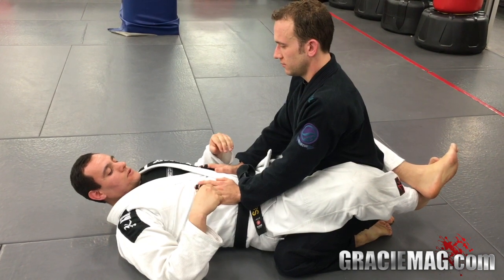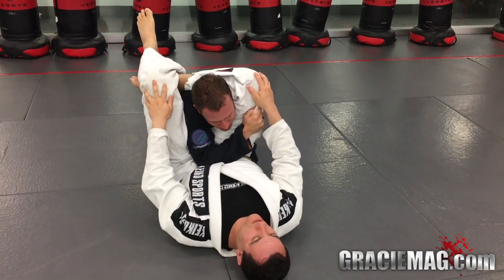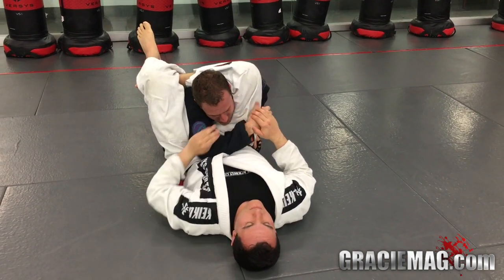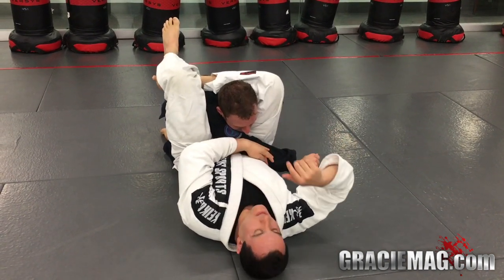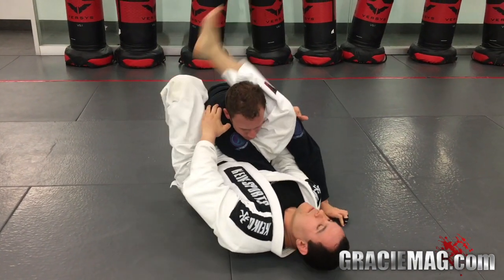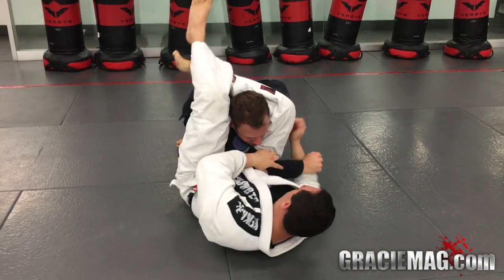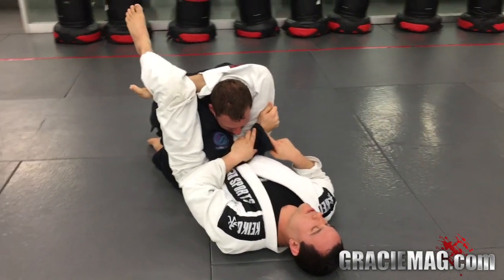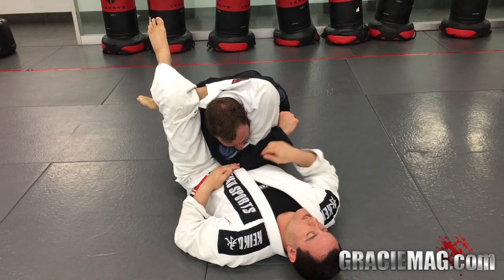Vagner Santana: Attacks inside the triangle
Black belt Vagner Santana is getting ready for upcoming competitions and takes the time to share some clever attacks once you have the opponent inside your triangle. Pya close attention and add a wrist lock and two different armbars to your game.